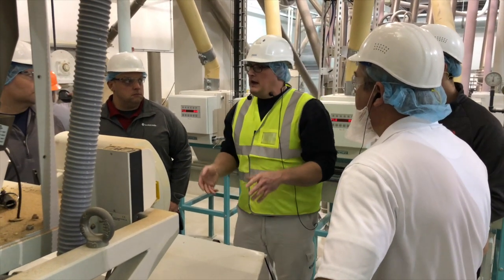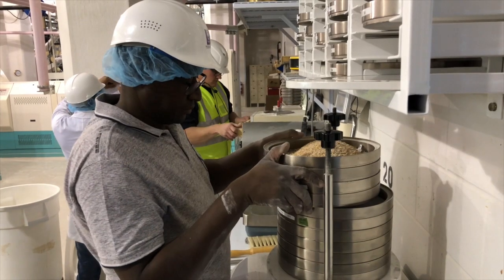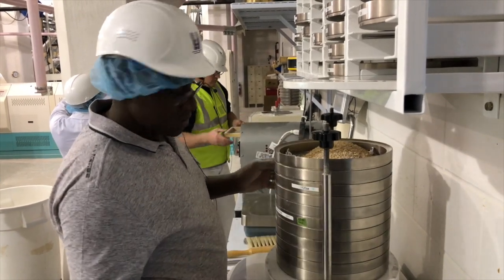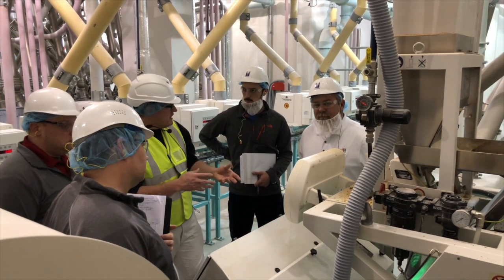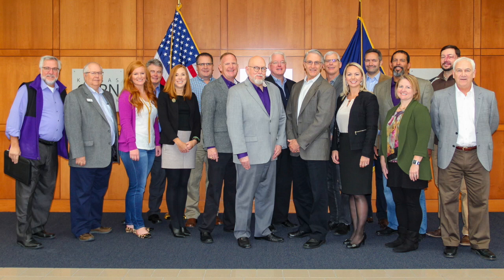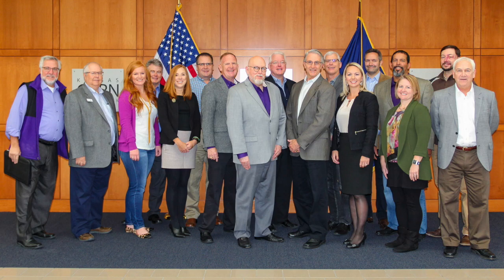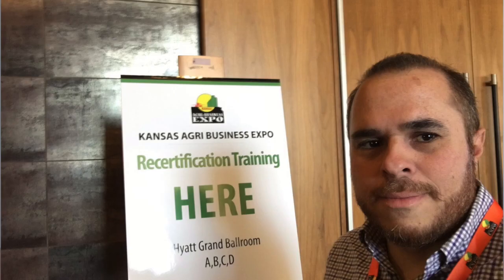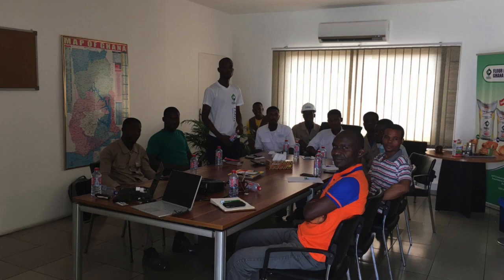November 2018 SNB Video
Check out all of our activities for the month of November in the Stakeholder News Video